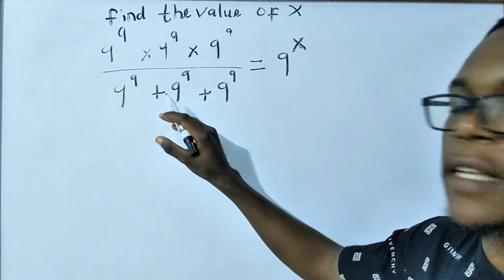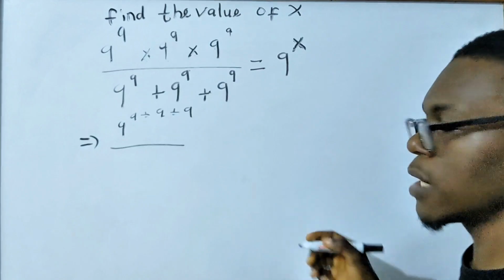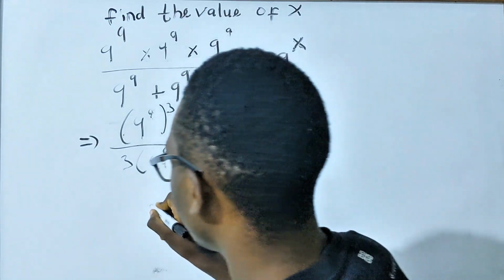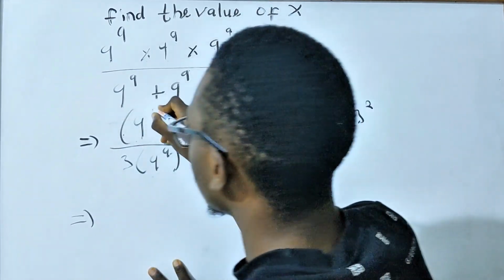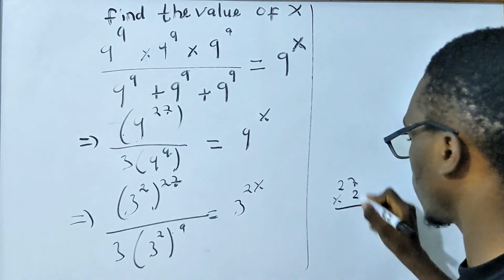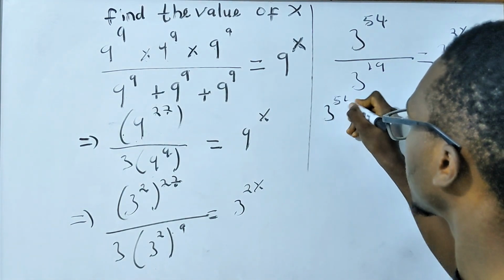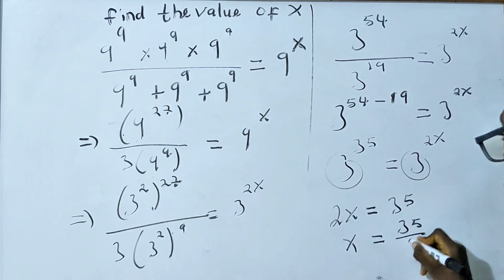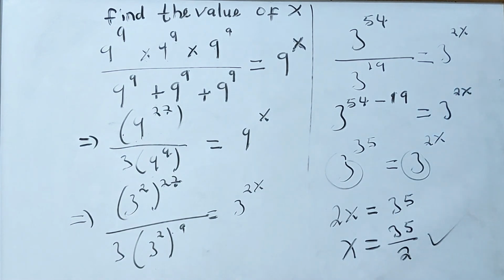The easiest way to solve math Olympic questions || Chinese math || Past jamb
In this video, we tackle a simplified yet challenging Olympiad problem involving exponential multiplication. Learn how to break down and solve this problem step-by-step, with clear explanations and tips to sharpen your problem-solving skills. Whether you're preparing for a math competition or just looking to enhance your understanding of exponents, this problem will test your knowledge and help you master the concepts behind exponential multiplication.